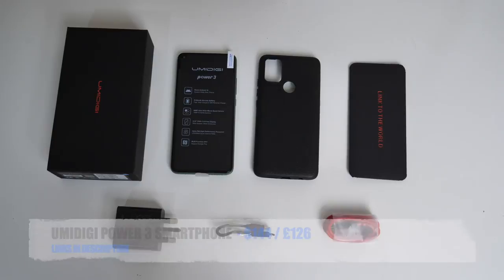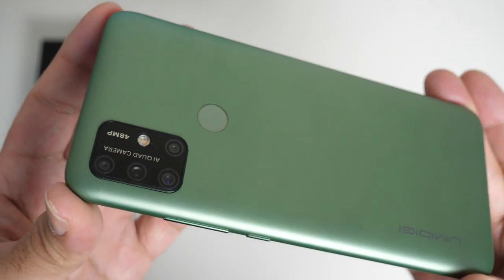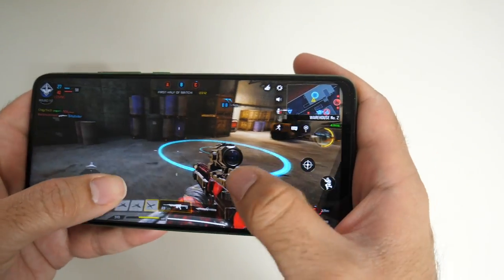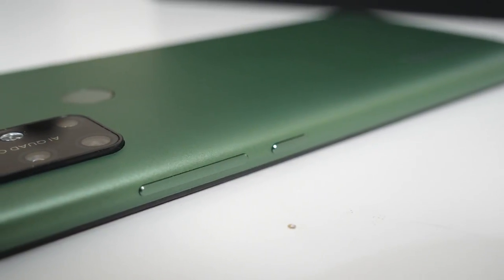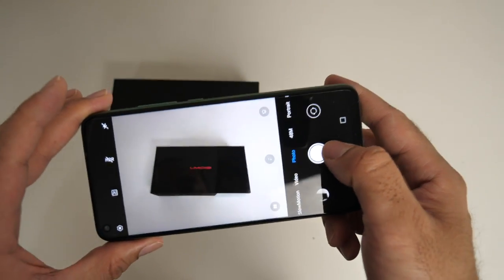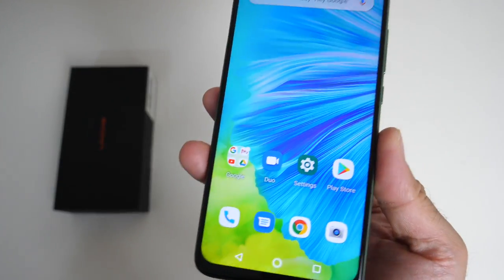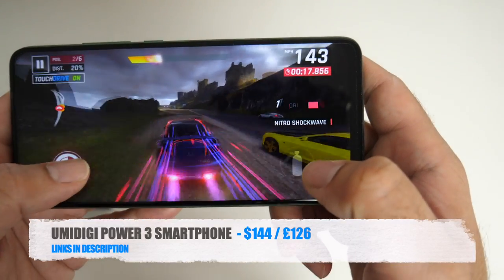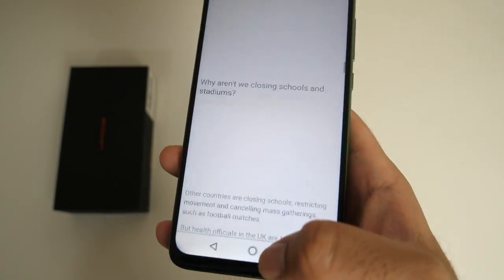UMIDIGI Power 3 Smartphone only £126 - Android 10 / Quad Cameras / NFC - Any Good?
UMIDIGI Power 3 Smartphone only £126 - Android 10 / Quad Cameras / NFC
✅ Amazon UK
✅ Amazon US

Specs:
6.53” IPS LCD, 395ppi
1080 x 2340
CPU: Mediatek Helio P60 Octacore
GPU: Mali G72
4GB LPDDR4 RAM
64GB ROM
MicroSD Slot (256GB)
Quad Cameras: 48MP + 13MP + 5MP + 5MP
Front Camera: 16MP
Dual Wifi, Dual Sim 4G, BT v5.0
Rear Fingerprint sensor / Face Unlock
Android v10 Stock
6150 mAh  / 18W Fast Charge
10W Reverse Wired Charging
NFC / Audio Jack /
10.3mm / 218g